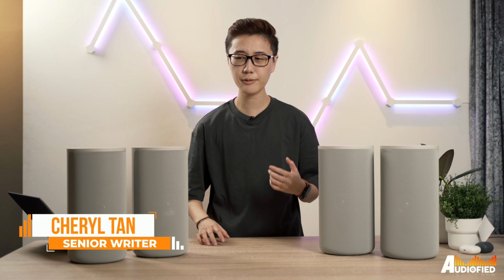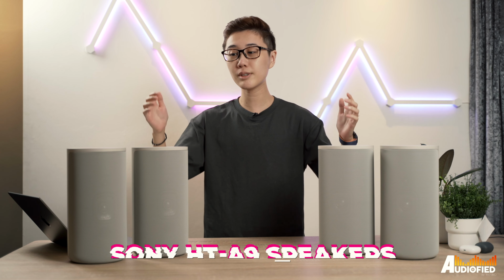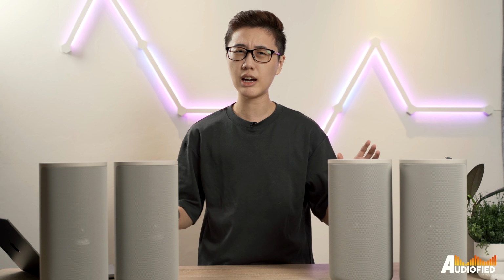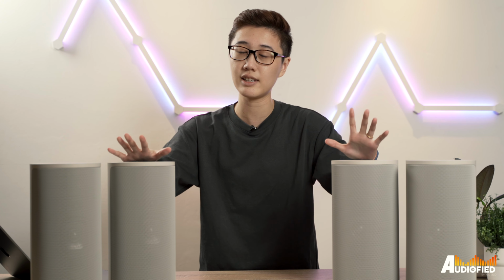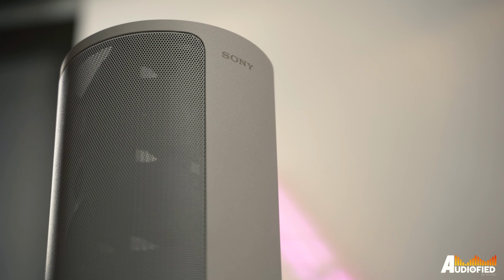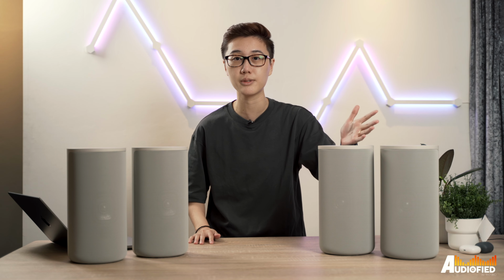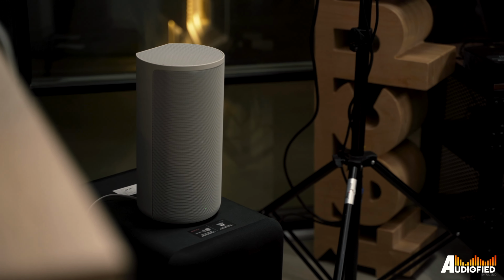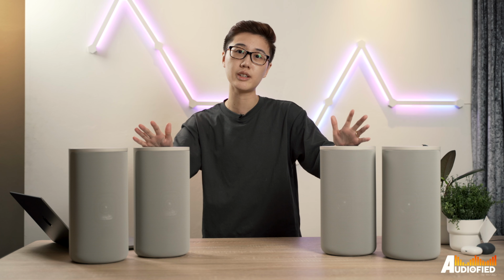Sony HT-A9 Review: Dolby Atmos Speakers That Can Be Placed ANYWHERE [SOUND TEST]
The HT-A9 speakers from Sony are, honestly, very cool. They're Dolby Atmos surround sound compatible and the best part is that they can be placed anywhere. Well, almost anywhere.

Producer - Cheryl Tan
Camera - Soon Kai Hong
Video Editor - Tan Wen Fong